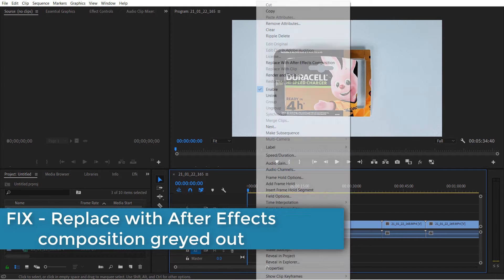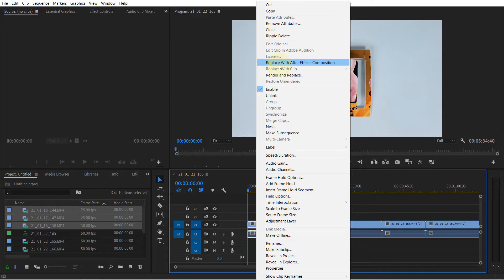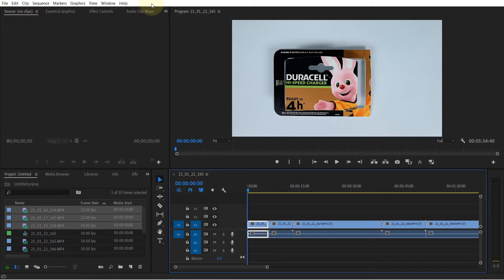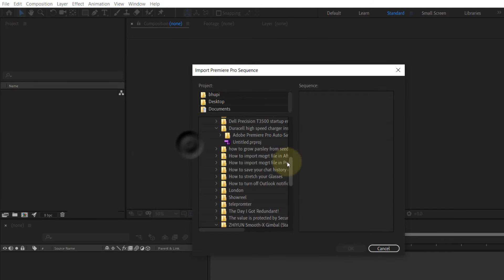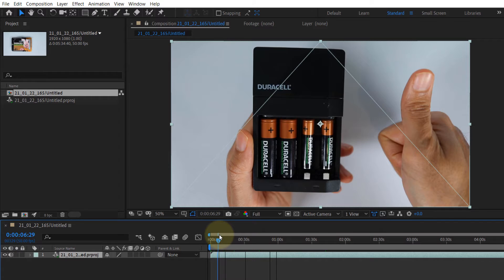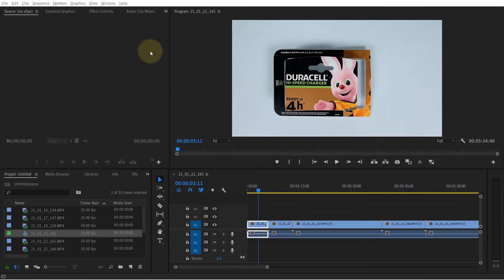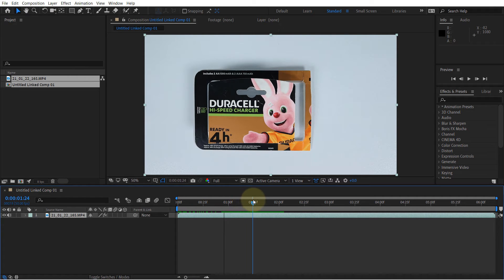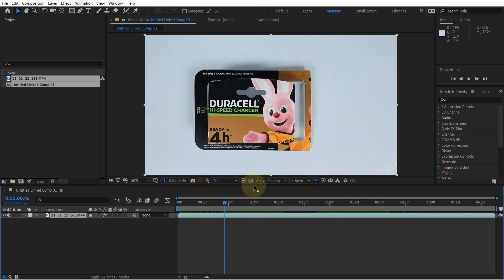Replace with After Effects composition greyed out - FIX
In this video, I'll show you show to create a dynamic link between adobe after effects and premiere pro. If you right click on a clip and then select "replace with after effects composition", you'd be able to make changes on a sequence in after effects and then the changes would automatically be applied to the premiere pro project! However, the first time, you'd need to manually import a premiere pro sequence into after effects to establish the connection between the 2 software.

For the above method to work, you should follow the steps in exactly the same way as shown. Sometimes, you've to try it twice or thrice for it to start working.

👉 You can find all my Premiere Pro Tutorials in this playlist
I made the above video concise to help the fellow Pr users.